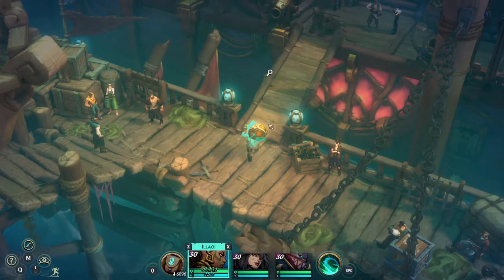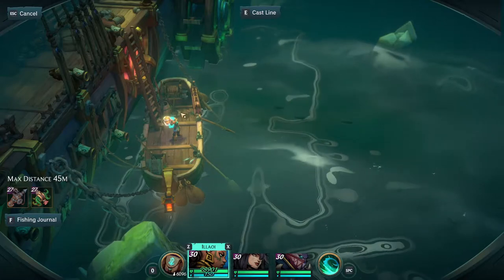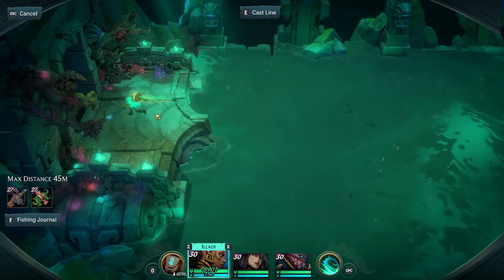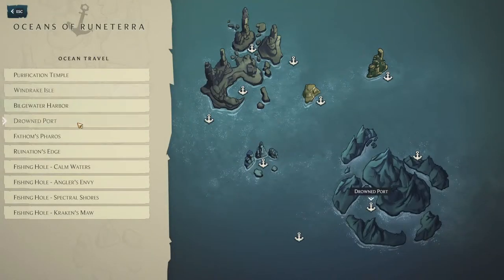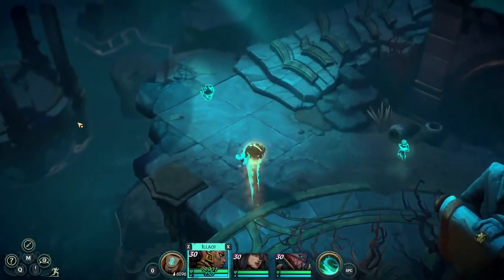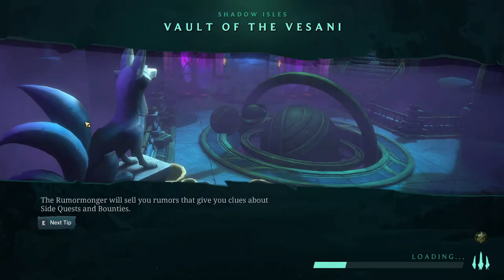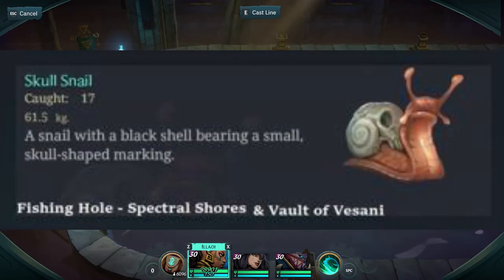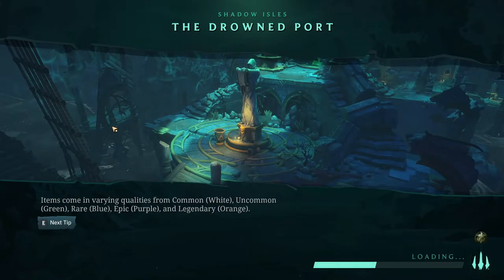Ruined king : all fish guide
all the fish and where you can get them
0:00 - intro
0:44 - anglers envy
1:57 - spectral shore
3:12 - purification temple
5:44 - shadow vault
7:45 - vault of vesani
10:30 - harbor
11:12 - all fish